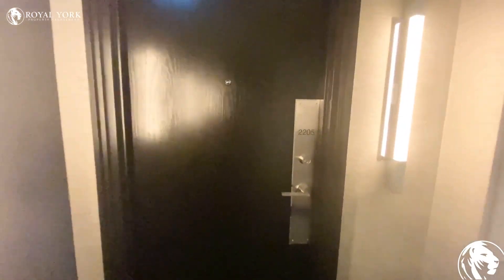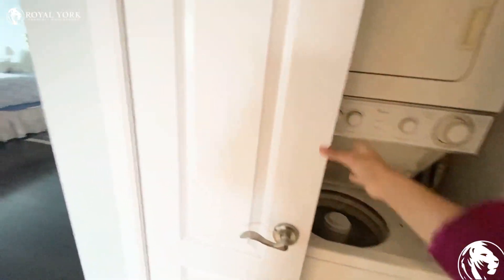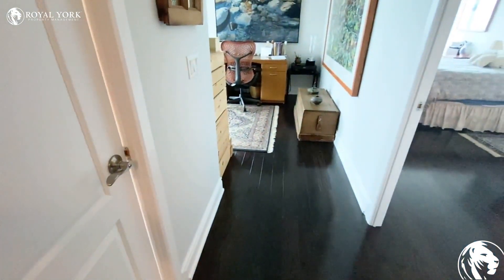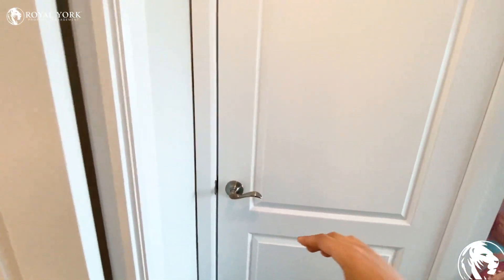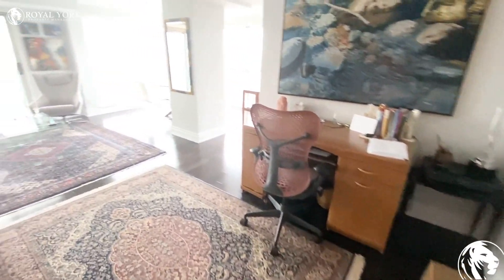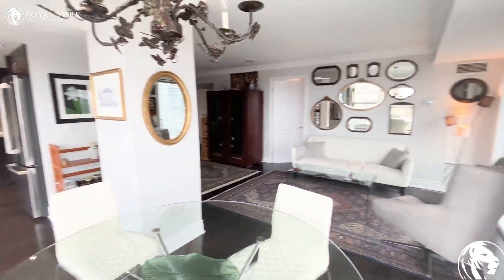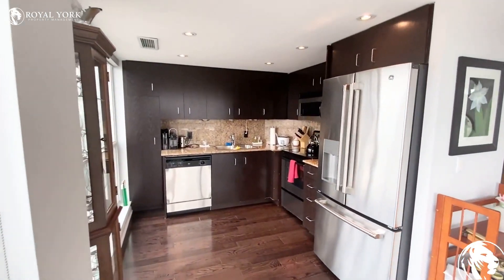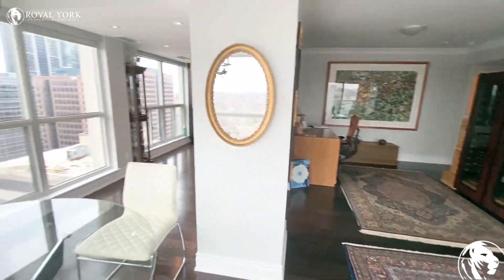2205-8 Park Road, Toronto, Ontario, M4W 3S5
2205-8 Park Road, Toronto, Ontario, M4W 3S5
Yonge Street and Bloor Street East

Located in the Heart of Yorkville!
Walking Distance to Bloor-Yonge Subway Station!!

UNIT AMENITIES:
- 2 Bedrooms + Den | 2 Bathrooms
- 1100 Sq Ft
- Upgraded Kitchen
- Stainless Steel Appliances
- Granite Countertops
- Backsplash
- Dishwasher
-Microwave
- Spacious Living Area and Bedrooms
- Upgraded Bathrooms
- En-Suite Bathrooms
- Master Walk-In Closet
- En-Suite Laundry
- Balcony
- Beautiful City View
- High Floor
- Corner Unit
- Floor-to-Ceiling Windows

BUILDING AMENITIES:
- 24/7 Security and Concierge
- Lobby/Lounge
- Fitness Centre/Gym
- Yoga/Pilates Room
- Rooftop Patio
- Barbecue Area/Terrace
- Games Room
- Party Room
- Meeting Room

Available May 1, 2021!!